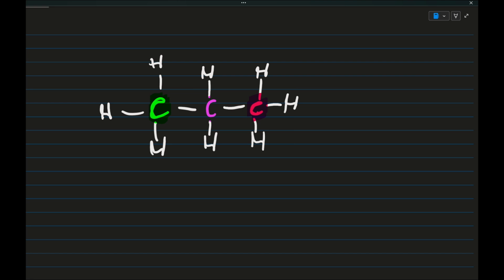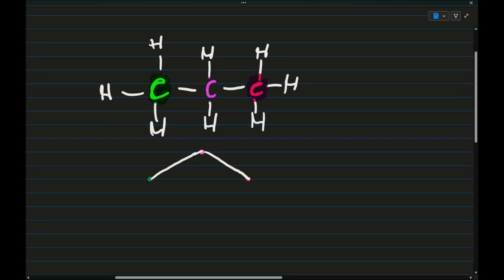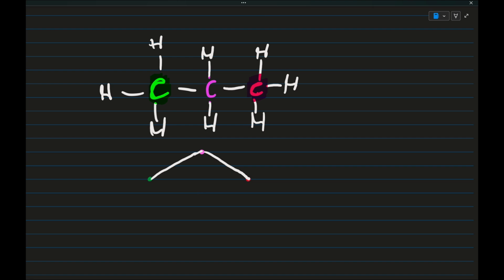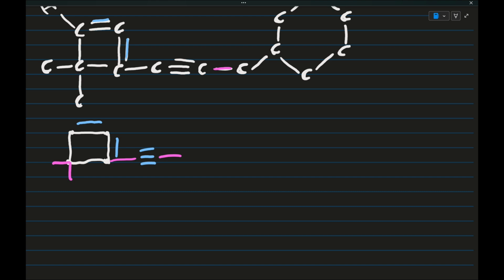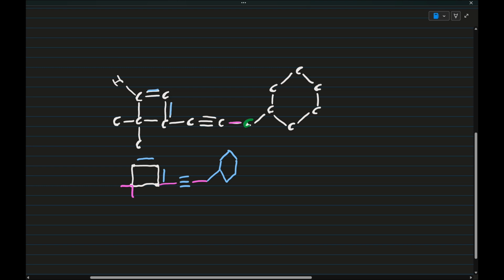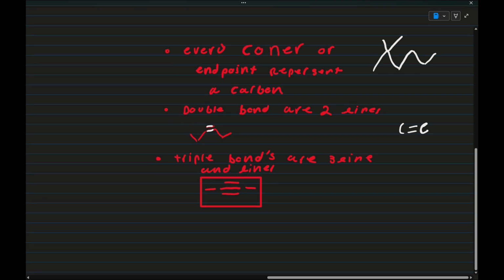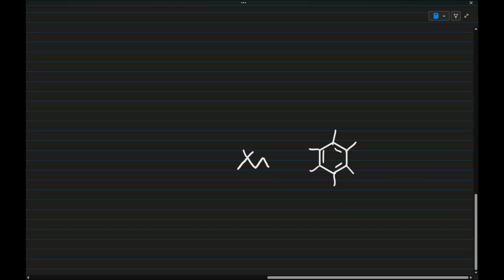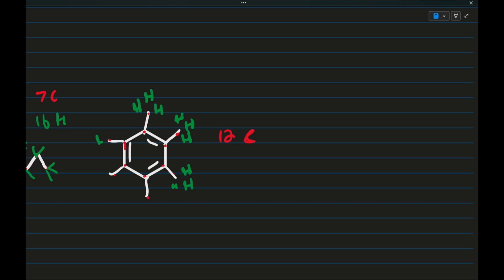ORGO!!! Chap 1.6 Bond Line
Organic Chemistry Chapter 1: How to Read Bond-Line Structures (Skeletal Structures) | Orgo Basics| part 2| 1.6
Struggling to understand bond-line (skeletal) structures in organic chemistry? In this video, we break down the essential rules and tricks to help you read and draw bond-line structures like a pro. Whether you’re just starting Orgo 1 or need a quick refresher, this chapter 1 breakdown will make things crystal clear.